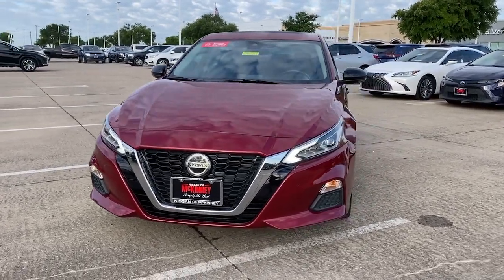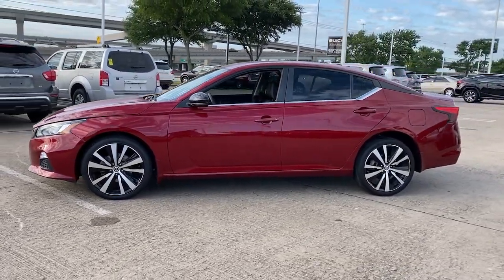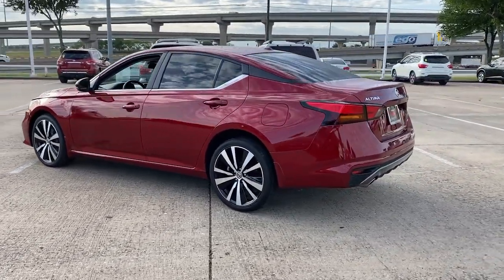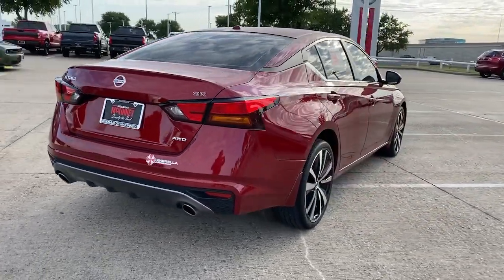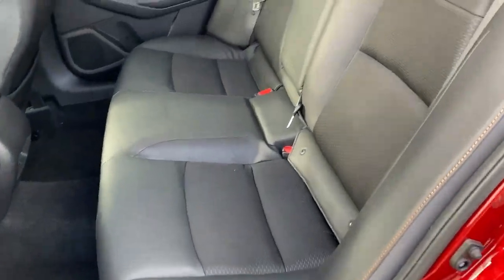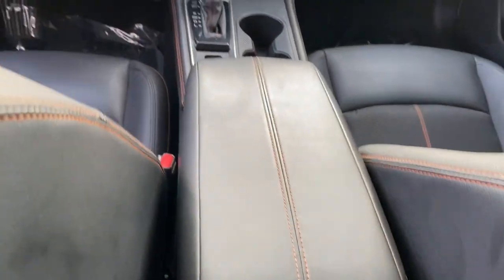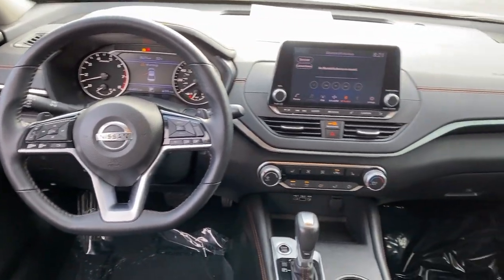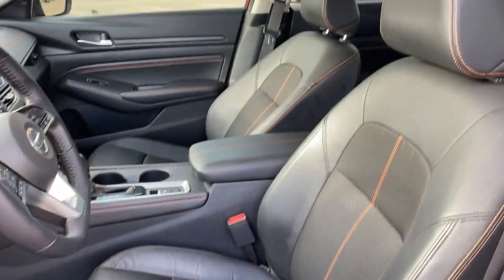2020 Nissan Altima Mckinney, Frisco, Plano, Dallas, Fort Worth, TX LC145761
Scarlet Ember Tintcoat Used 2020 Nissan Altima 2.5 SR available in McKinney, Texas at Nissan of McKinney. Servicing the Frisco, Plano, Dallas, Fort Worth, TX area.

CARFAX One-Owner. Certified.brbrScarlet Ember Tintcoat 2020 Nissan Altima 2.5 SR w/PremiumPkg Odometer is 6880 miles below market average!